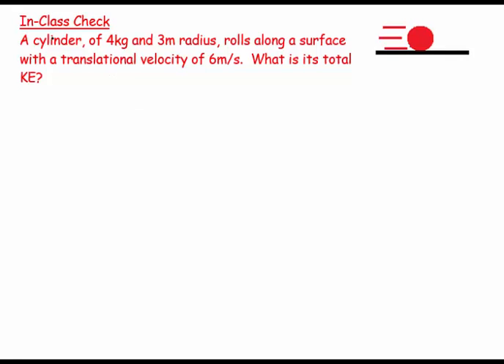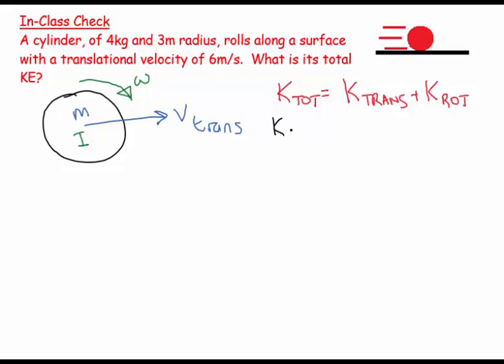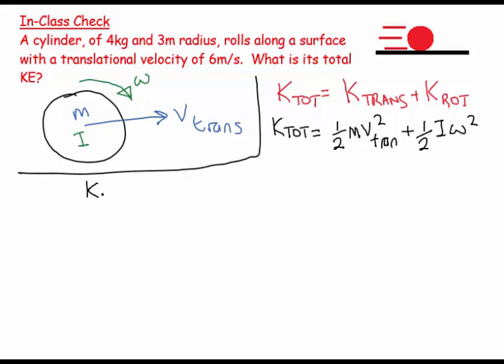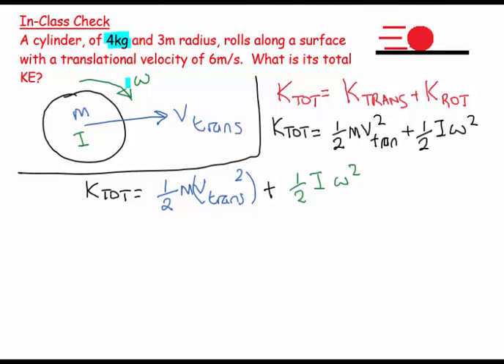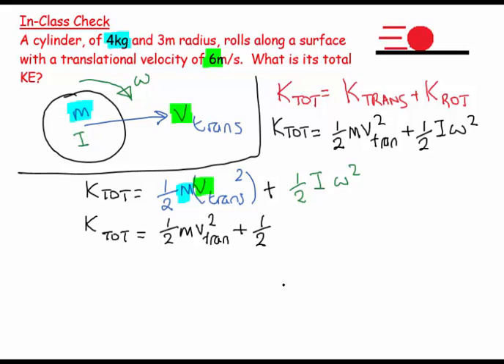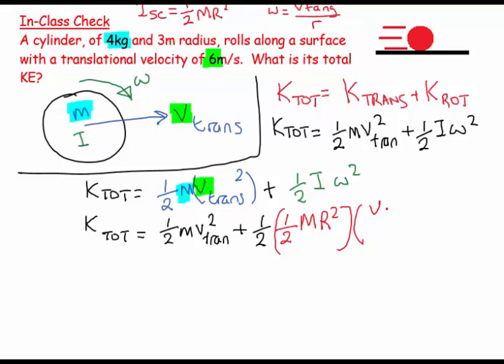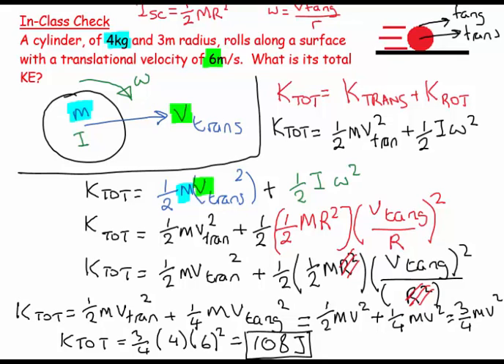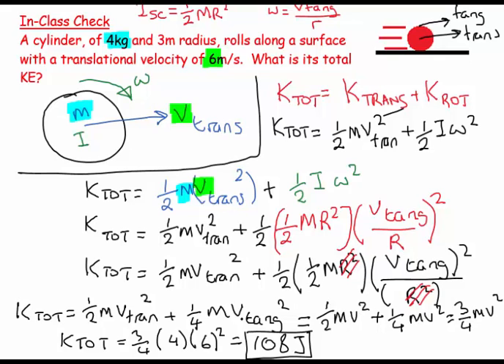10) Rolling motion 1 - numerical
Total KE of rolling solid cylinder.